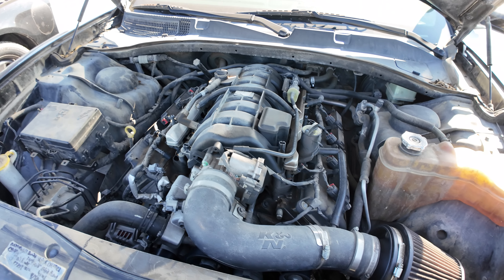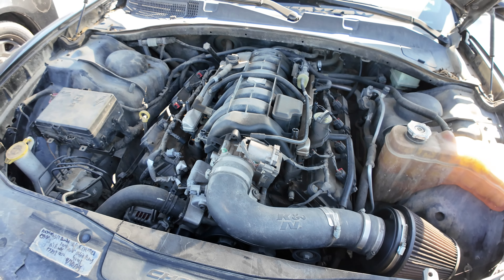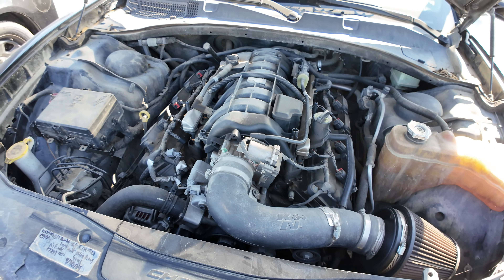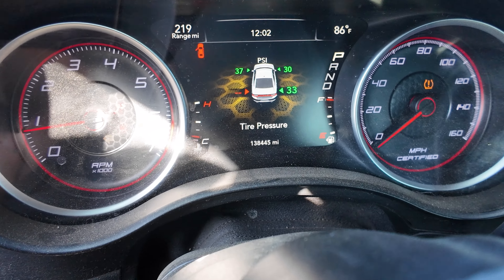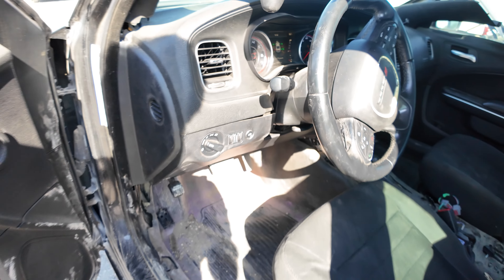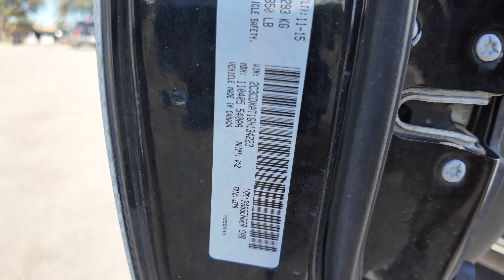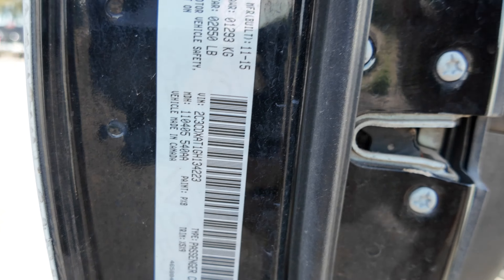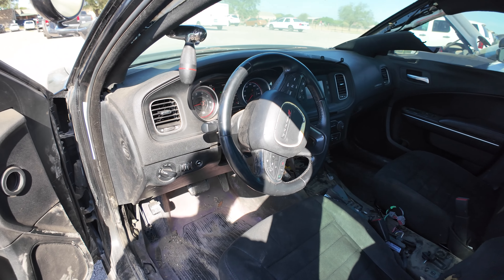2016 Dodge Charger